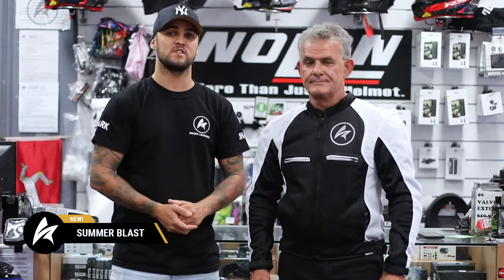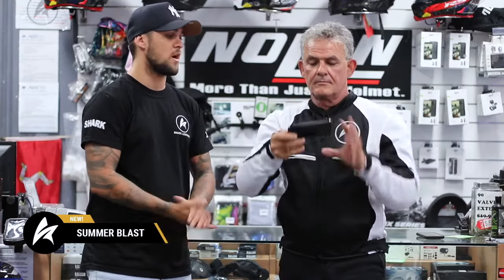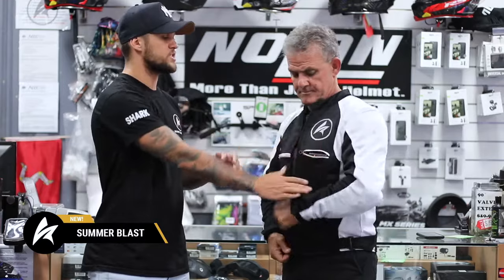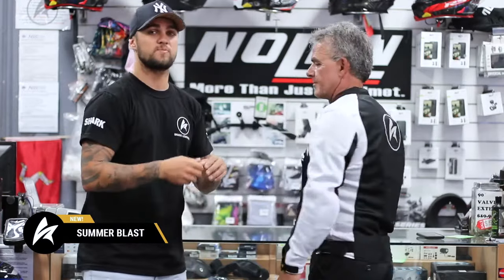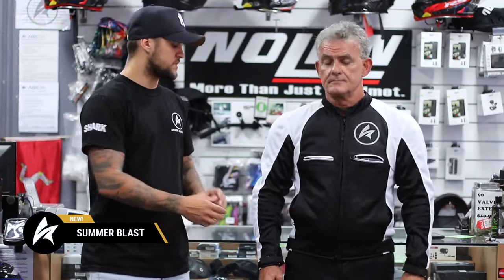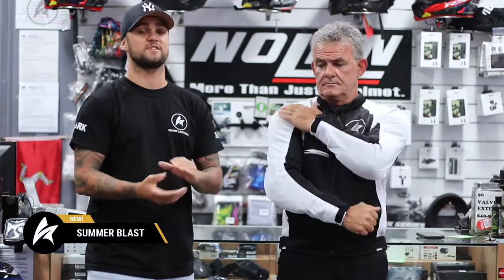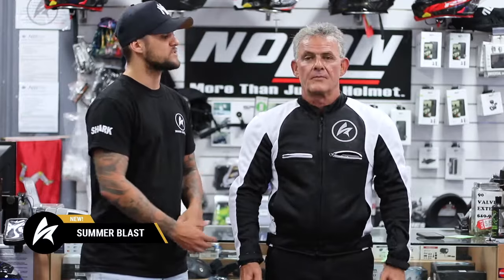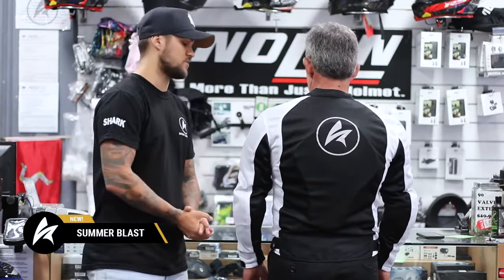SHARK SUMMERBLAST JACKET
2020 Summer Blast is the latest in our full summer jacket range to beat the heat

The Summer Blast is a full mesh Jacket allowing maximum airflow over the full area of the jacket

Loaded with features and safety that you expect in a motorcycle protective jacket and with our development now producing Jackets for over a decade.

Features:

Full Mesh Cordura material for maximum airflow
The latest in CE Armour for your protection EN 1621-2:2014
Loads of Pockets 2 hip pockets, 2 chest pockets and 1 internal pocket
Adjustable closure on the hip to give you a better fit
Adjustable cuff Closure for a better fit
Reflective Printed Logos for others to see you during the night